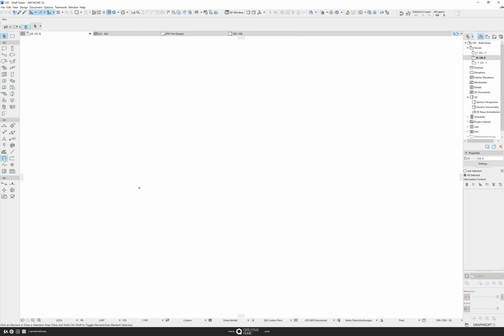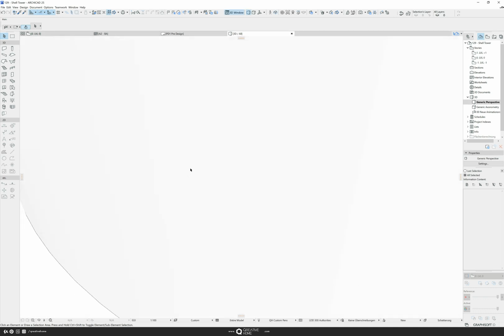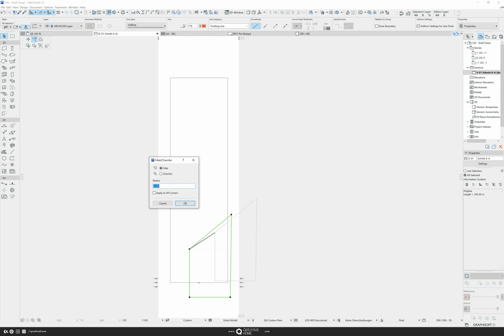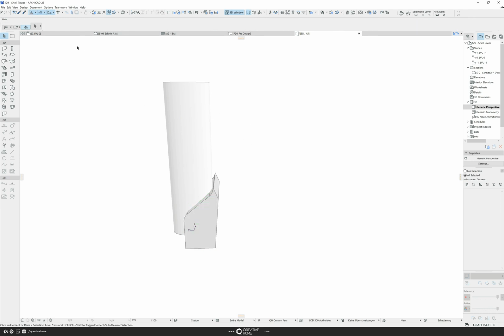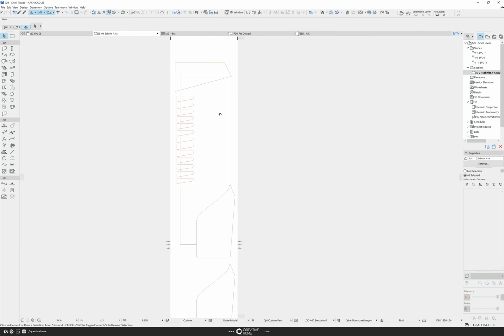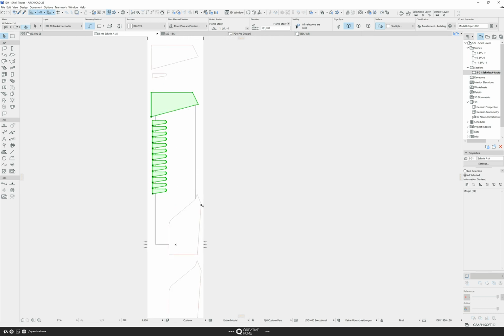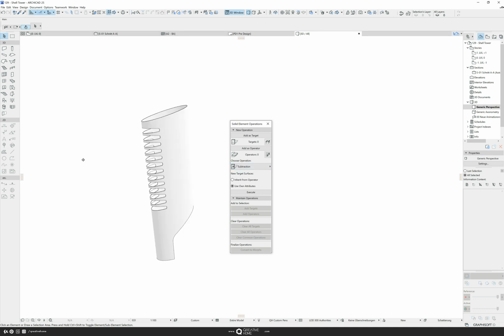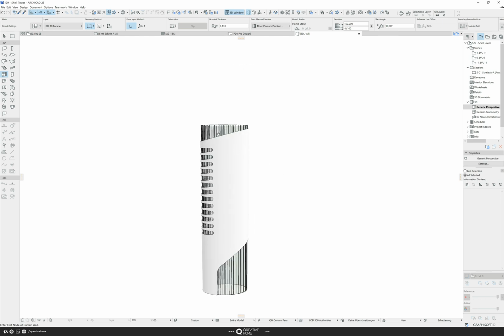Creating a Shell Tower with Shell, Curtain Wall and SEOs - How to create anything in Archicad